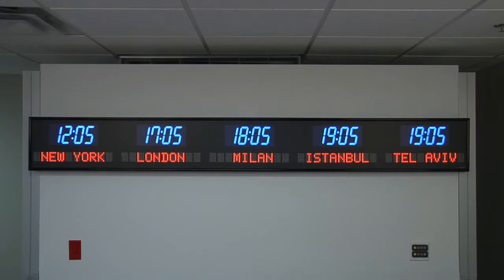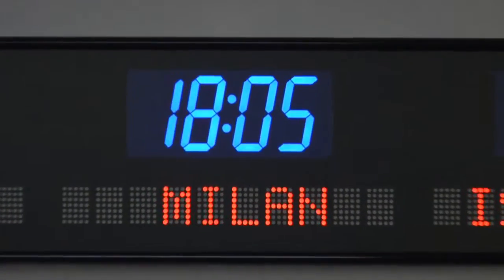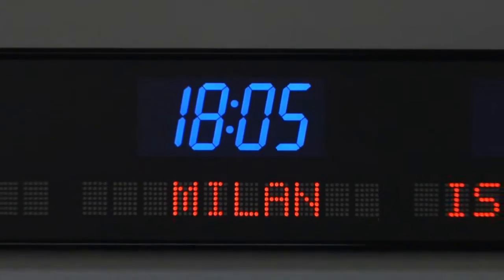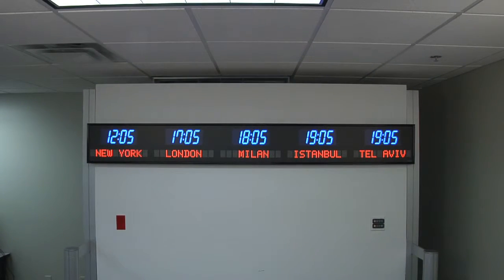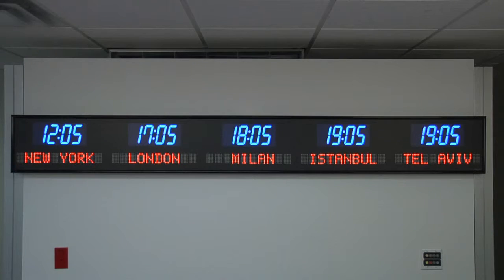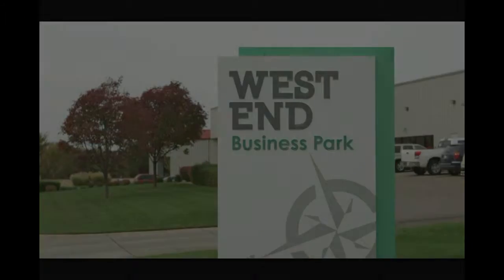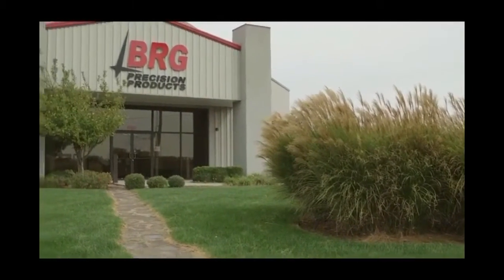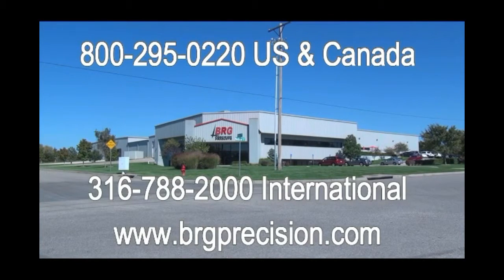BRG Precision Product's 6610-B40R - 5 Zone, Programmable Time Zone Clock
BRG Precision Products is proud to show you our 6610O-B40R Time Zone Clock.

This 5 zone time zone clock features optional 4.0” blue bar segment LEDs for the time and standard 2.0 inch red dot matrix LEDs for the zone labels.

This clock is accurate to 1 Second over 20 years

Has the ability to display 20 different time zones through page flipping the zones 4 times.

Comes with either an RF or IR remote control.

Choose between a USB or Ethernet PC Interface.

The dimensions of this clock is 99 1/4” Wide x 12 1/4” High

The 6610O is available for purchase on GSA Advantage, FedMall (formerly DoD eMall) or through our website brgprecision.com.